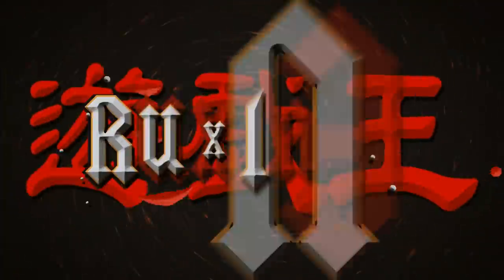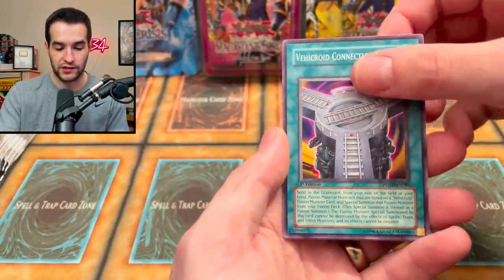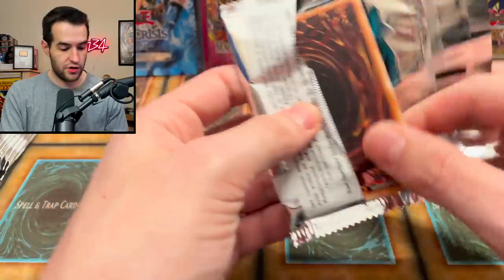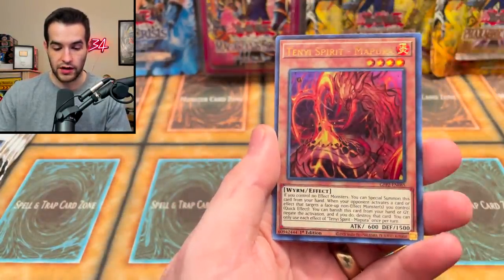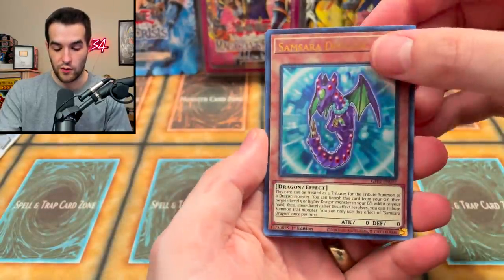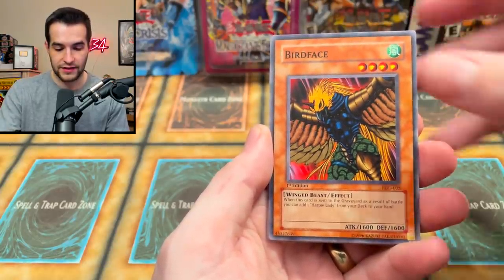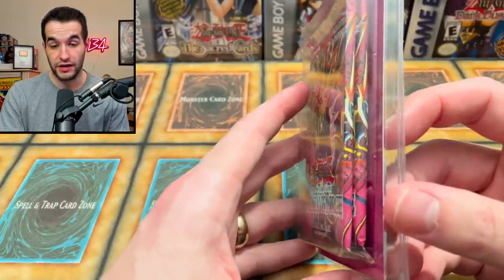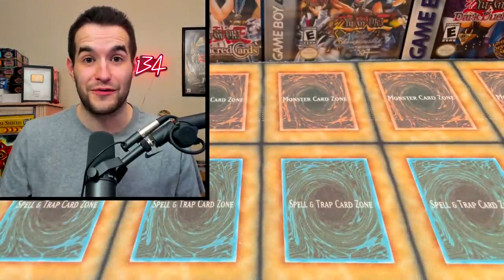I PULLED INSANE From Old Yugioh Packs!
➤TCGPlayer Link!